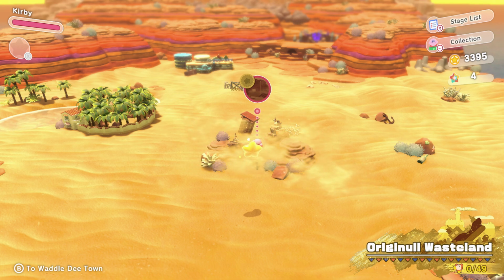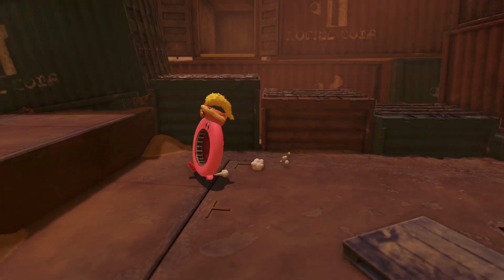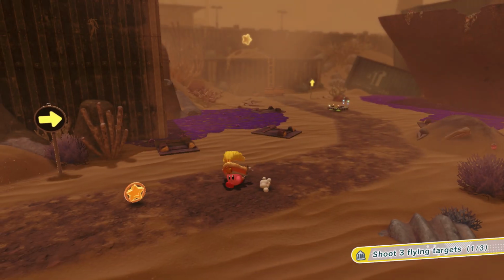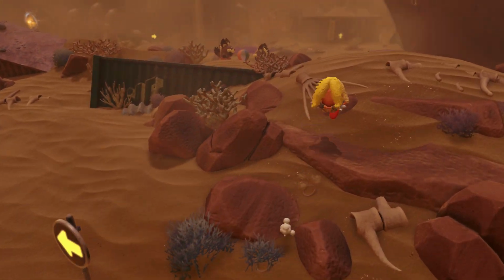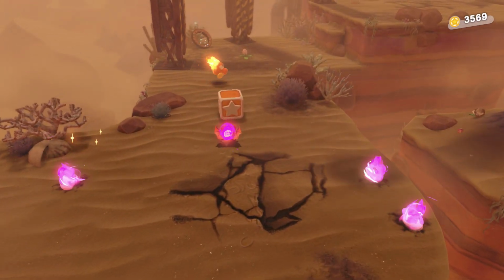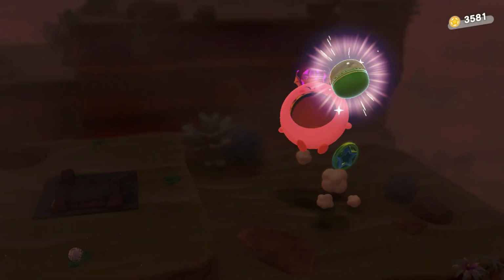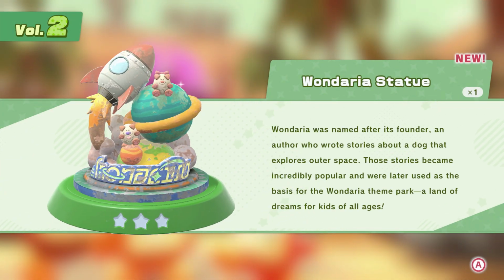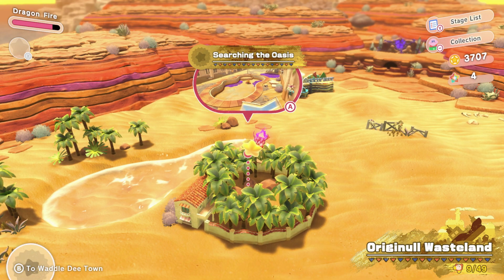Kirby and the forgotten land Episode 22 Wandering a Wasteland